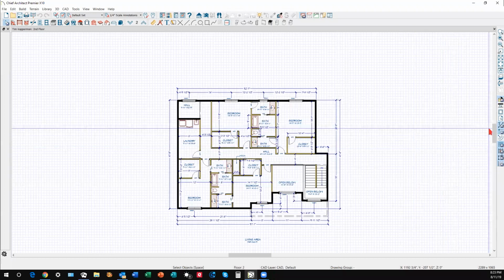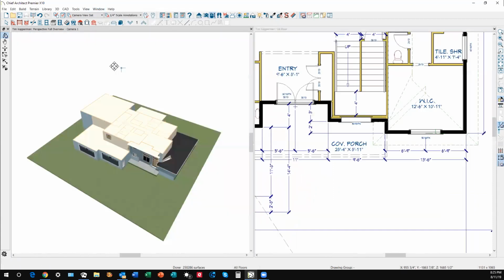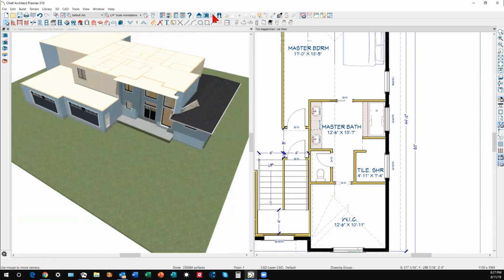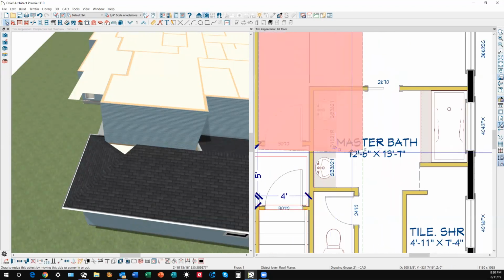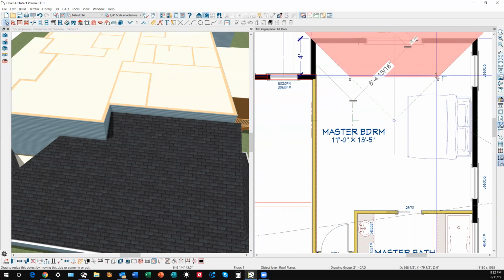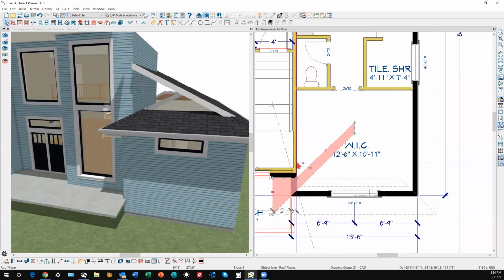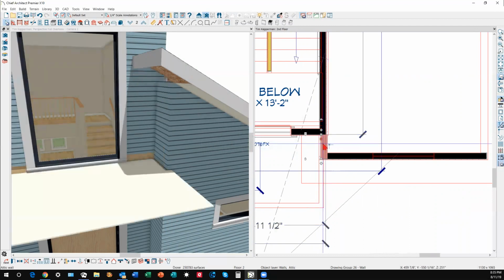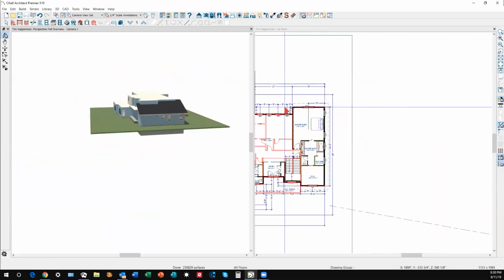X10 Roof interrogatory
A possible roof geometry solution, you decide